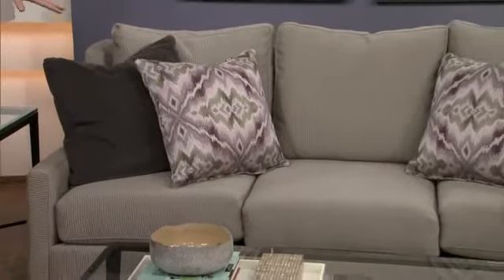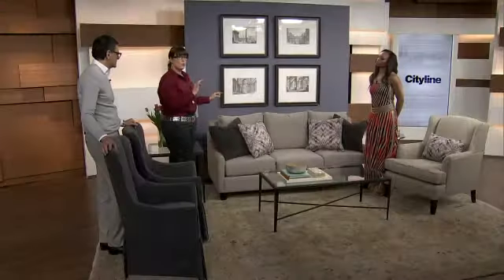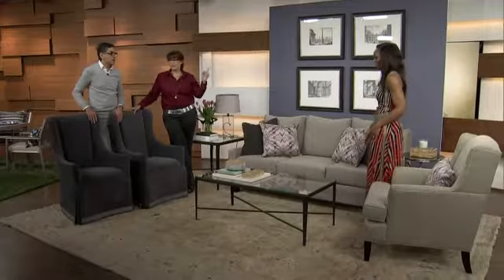Tips for budgeting your decor plans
Planning to re-do a room? Follow these tips from Kimberley Seldon and Brian Gluckstein to help you establish a good redesign budget.